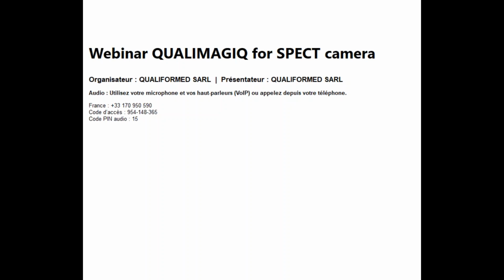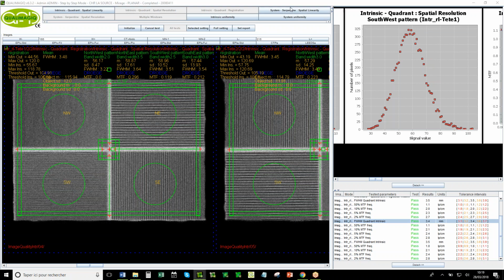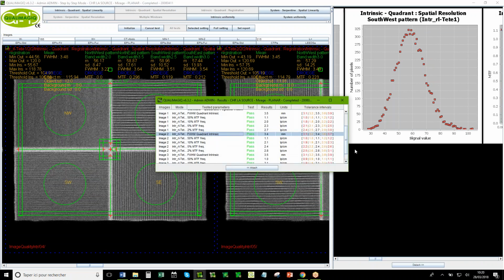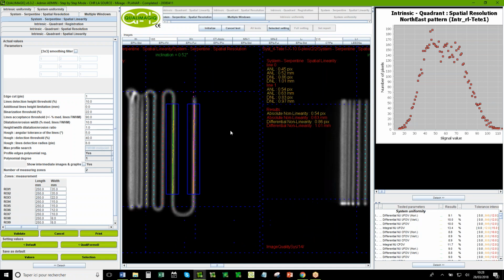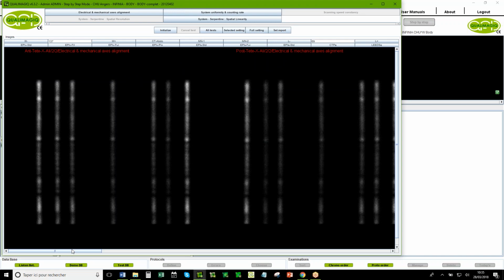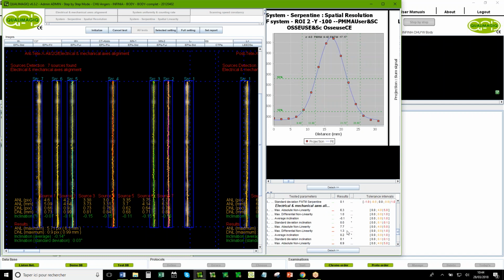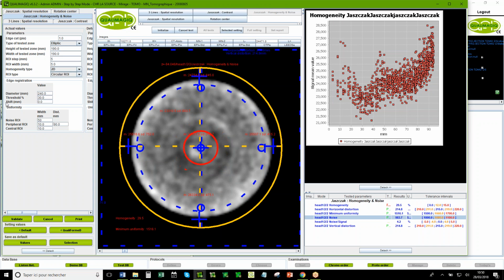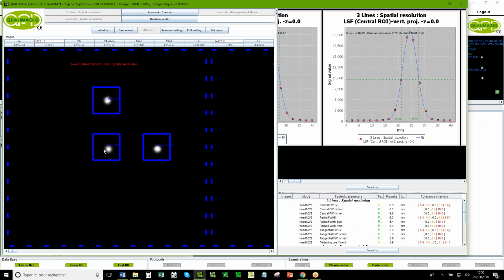SPECT camera QA with QUALIFORMED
An optimal solution to automate SPECT camera quality controls